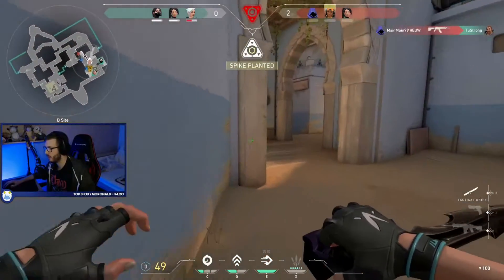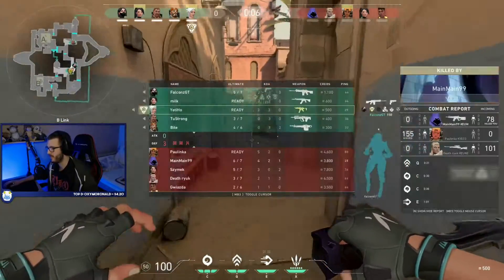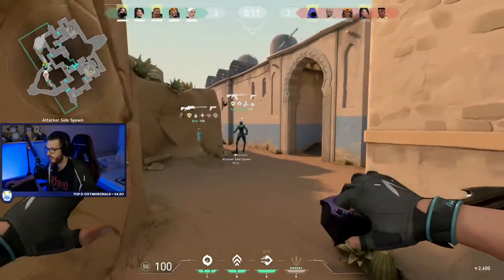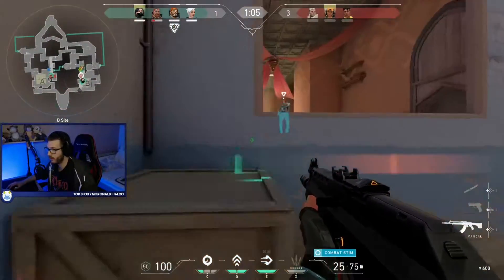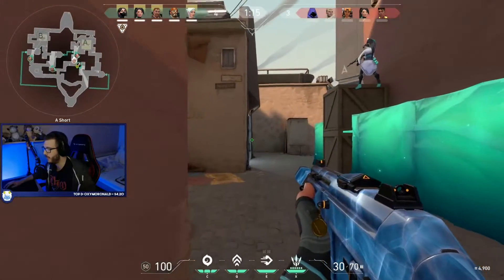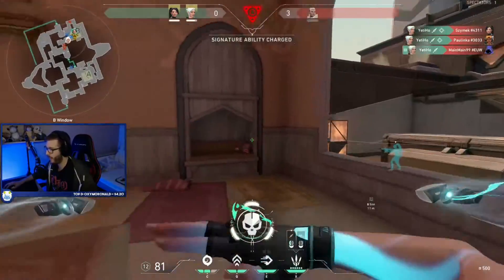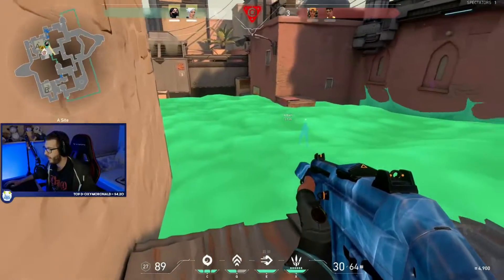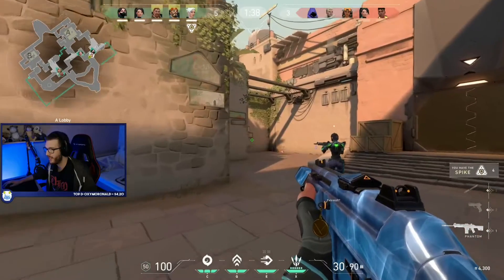VALORANT | Jett Beginner Guide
Jett is currently my 2nd favorite VALORANT character, she's fun and amazing to play in solo queue.